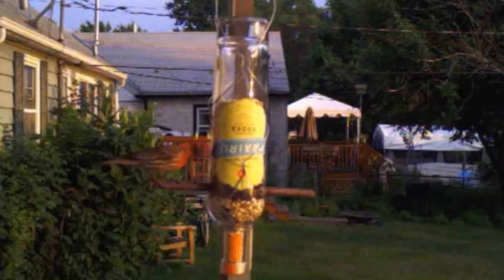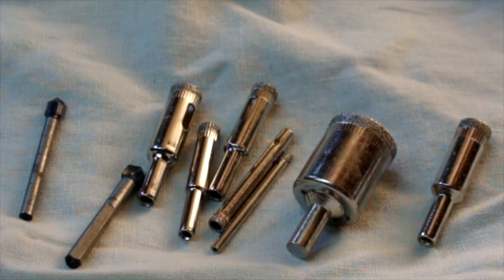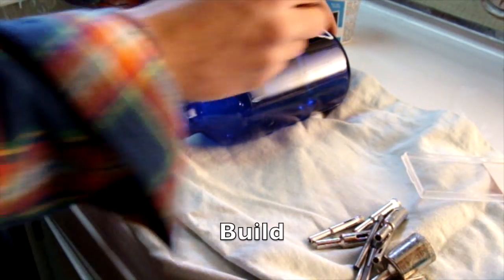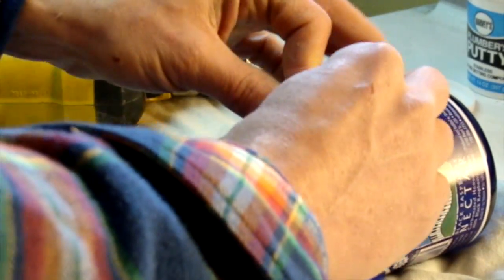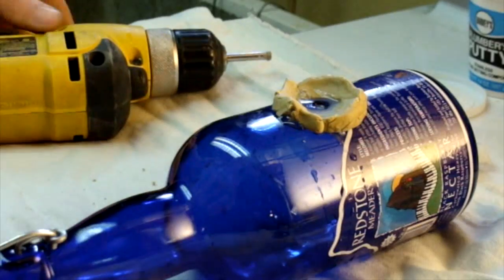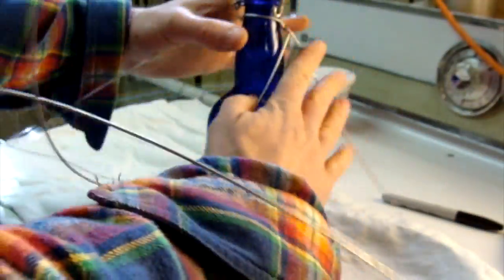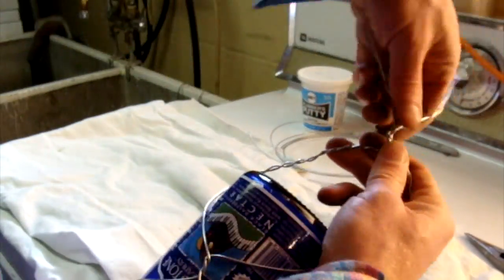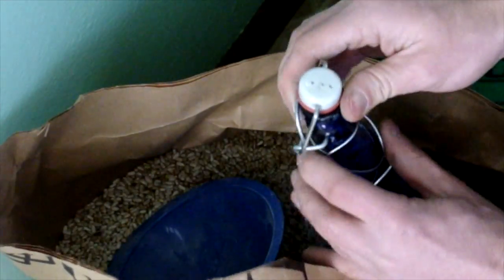DIY Bottle Bird Feeder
DIY Glass Bottle Bird Feeder